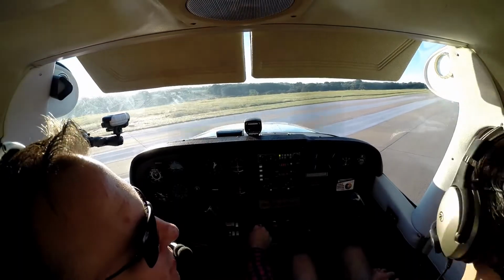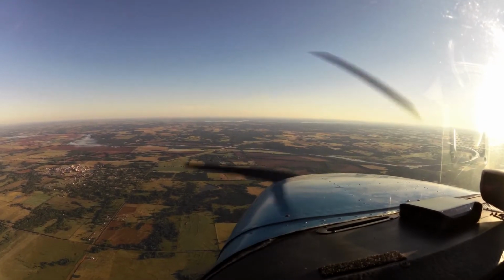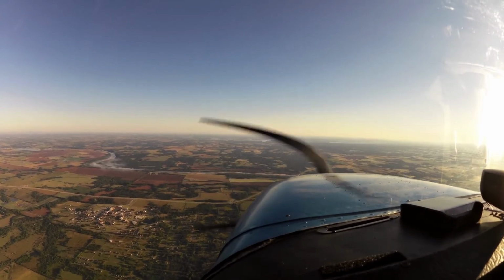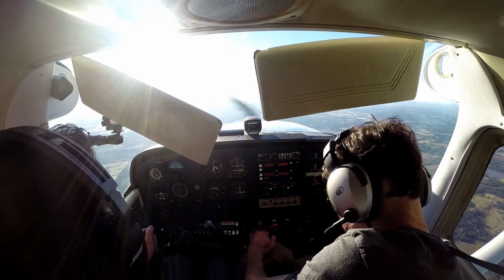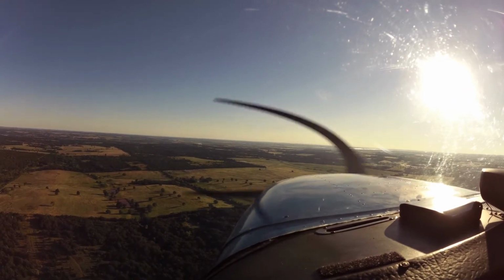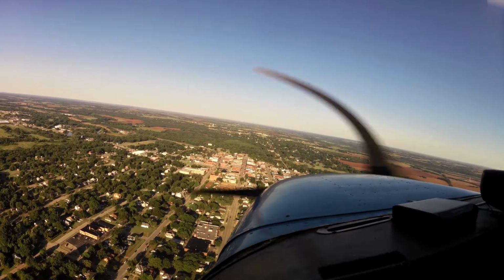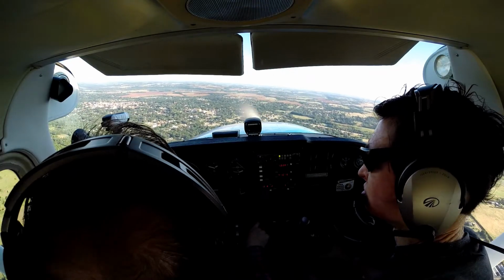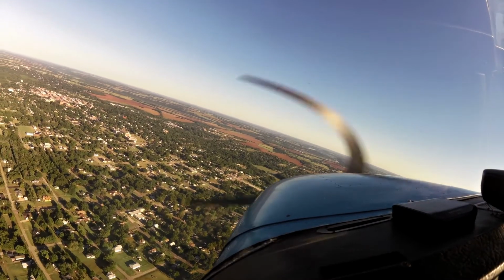Refresher Flight | Plane Takes Off In Wrong Direction | C-172 | MultiCam HD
Local flight out of Guthrie, OK (GOK) to be checked out in another C-172 and refresh some rusty skills after not flying for five months. Upon our return, we had to be alert for an airplane using the wrong runway and not making radio calls.  Links to specific parts of video below.

Slow Flight - 3:57
Power-Off Stall - 6:50
Power-On Stall - 7:39
Steep Turns - 10:05
Simulated Engine Failure - 13:19
Approach & Landings - 20:12 [Circuit 2 - 25:03; Circuit 3 - 28:35]